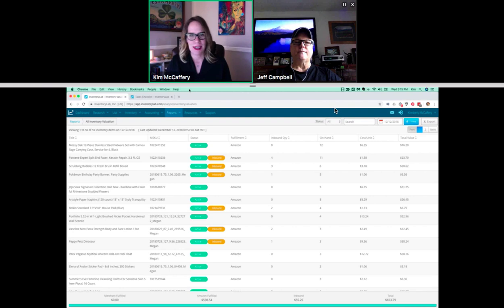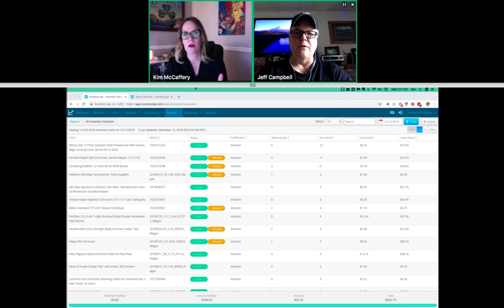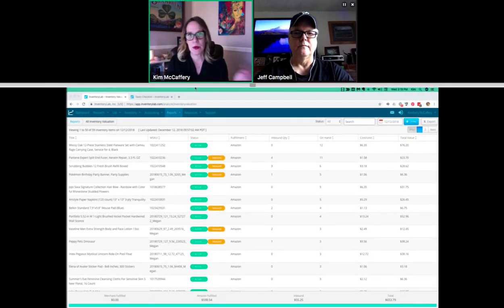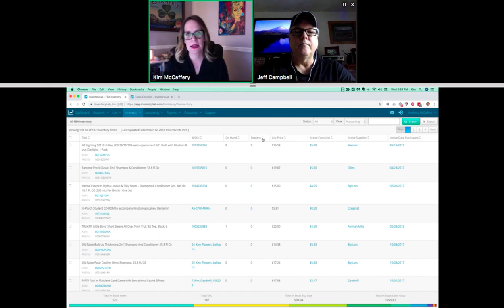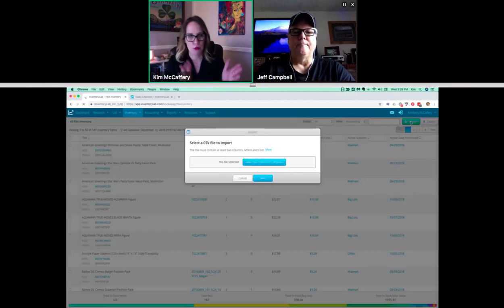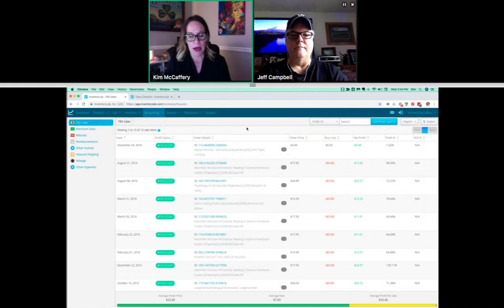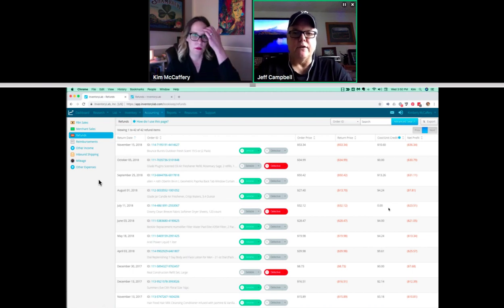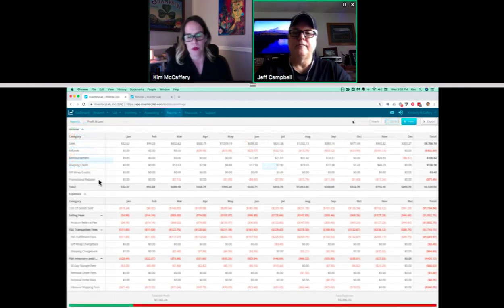InventoryLab Taxes Checklist: 1 Thing You Need To Do Before Dec 31st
Most accounting data can be entered retroactively but there's ONE thing you need to do before December 31st to prepare for the upcoming tax season.